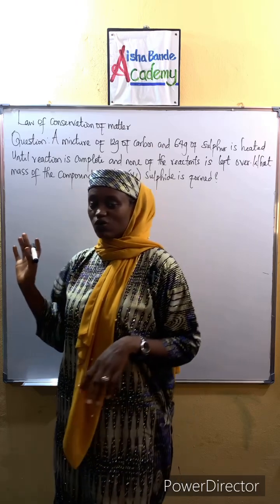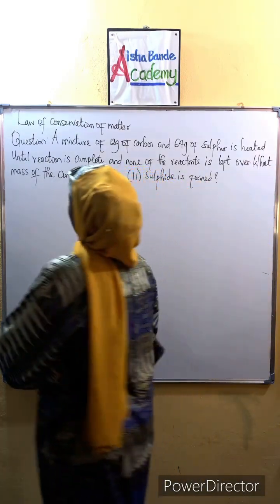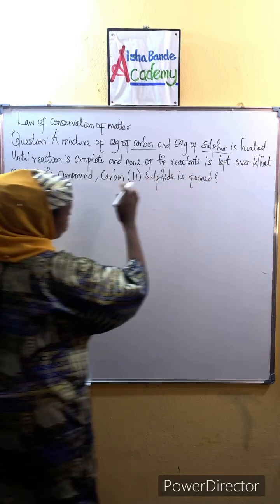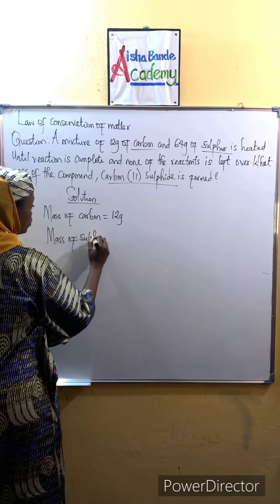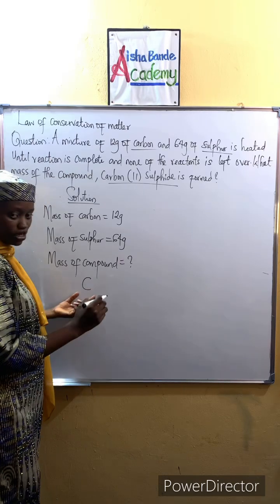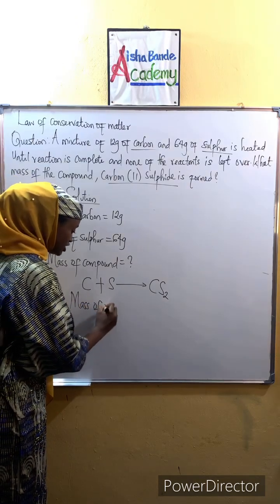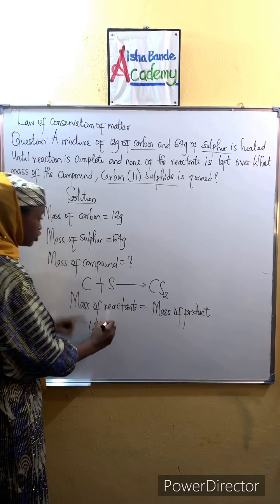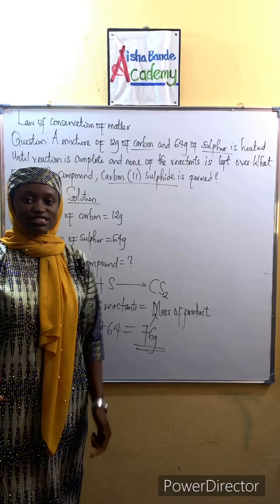7 July 2024